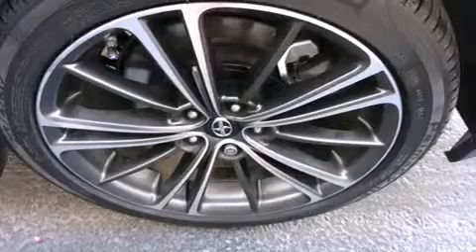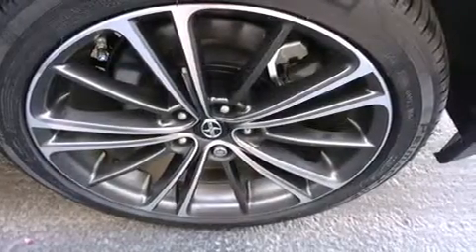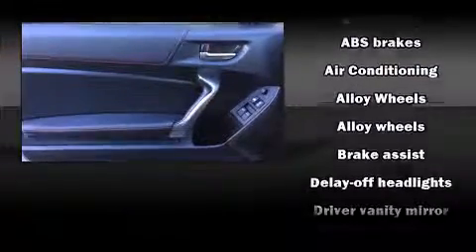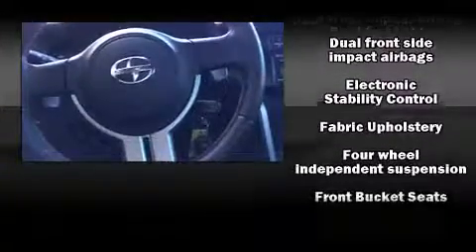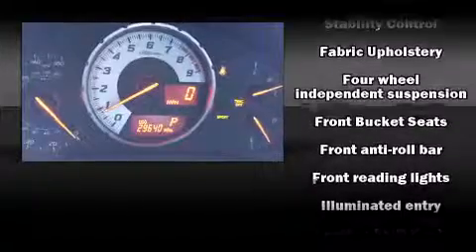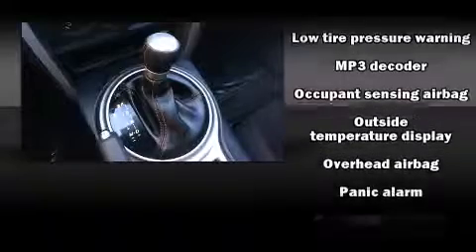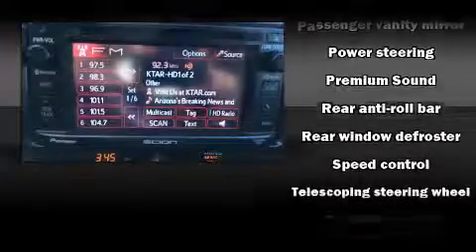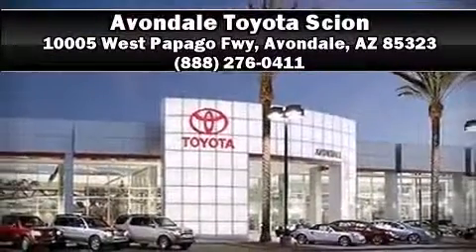2013 Scion FR-S in Avondale, AZ 85323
Climb inside the 2013 Scion FR-S. This 2 door, 4 passenger coupe still has fewer than 30,000 miles! Smooth gearshifts are achieved thanks to the 2 liter 4 cylinder engine, and for added security, dynamic Stability Control supplements the drivetrain. It's equipped with tons of terrific amenities, but it won't break your budget. Such as remote keyless entry, a tachometer, variably intermittent wipers, a trip computer, an outside temperature display, fully automatic headlights, power door mirrors, and 1-touch window functionality. Audio features include a CD player with MP3 capability, and 8 speakers, providing excellent sound throughout the cabin. Side curtain airbags deploy in extreme circumstances, shielding you and your passengers from collision forces. This vehicle has achieved Certified Pre-Owned status, by passing a comprehensive certification process. We have the vehicle you've been searching for at a price you can afford. Please don't hesitate to give us a call.